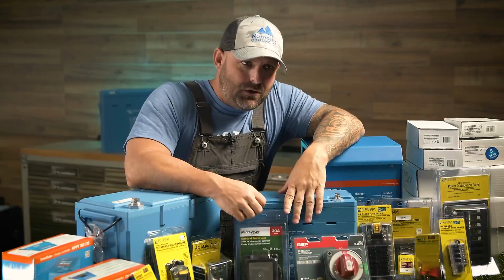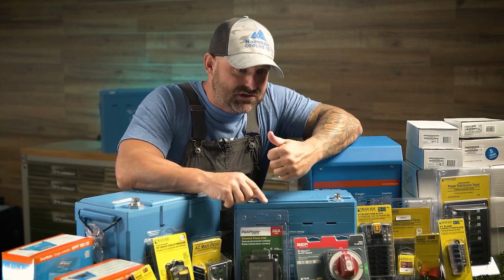Off Grid Electrical Kit I Nomadic Cooling I Van Conversion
In this video Van Genius puts 3 awesome electrical kits on display for your off grid van conversion and more. When you purchase your electrical Kit from Nomadic Cooling you are guaranteed to be buying the best products on the market ensuring both safety and longevity.

Electrical Kits:
0:00 Intro
1:45 Wanderer
This electrical package was designed to be compact and simple. Everything you need to go further but none of the extra complexity.

3:22 Roamer
This electrical package was designed to be compact and simple, yet powerful. Everything you need to go further but none of the extra complexity. Sometimes it's best to keep it simple!

4:20 Nomad 3.0
This kit was designed to be simple while having unlimited integration potential and industry leading functionality. Our thought process when designing this system was to keep it as complicated as necessary, but as simple as possible.

Not sure which battery powered AC is right for you?

The Nomadic 2000  battery powered air-conditioner is specifically designed for individuals who travel off the grid.

Nomadic Cooling air-conditioners are powered by DC 12V/24V/48V batteries. Preferably lithium but not mandatory. This is a stand alone air-conditioner. You do not need to connect to the engine to operate the air-conditioner. Non-polluting, and highly efficient units operating at or below 60dBA. Plus, the added benefit of vibration free operation. The Intelligent microprocessor control system, allows the user to set the temperature based on a desired temperature.

Includes multiple built in protection functions such as, pressure alarm, power high/low voltage, motor over-current, and motor temperature protection.

PACKAGE INCLUDES
1 : 12V Air Conditioning  Unit
1  : Interior  Control  Panel  -  Thermostat Included
1  : Remote
4 : Metal Washers Large
4 : Metal Lock Washers
4 : Mounting Bolts Large
4 : Mounting Nuts
600g R134A Refrigerant (pre filled)
1 : 14x 14 Waterproof Gasket
1 : Interior mounting brace 14x14 (Metal Powder coat)
1: Flush mount interior vent aluminum (aluminum or powder coated)
8 : Small black finish screws for interior vent placement
NOT INCLUDED

Whether you are off the grid camping, fishing, with a group, solo travel with camping gear, or maybe you're living up the Van life in your glamping gear you might need essential mods for your Van conversion, well look no further with Stoked Adventure Outfitters Ladders and Surf Hooks, Nerf Bars, Running Boards, Tire Carriers, Brush Guards, Solar Panel Kits and Lights. This week Van Genius goes through the reasons you need these van essentials for your overlanding rig, "in stock and ready to rock!"

minimalism, digital nomad, vancity vanlife,- solo travel